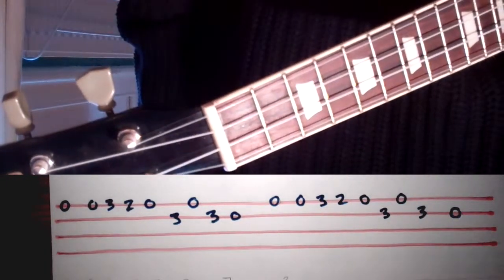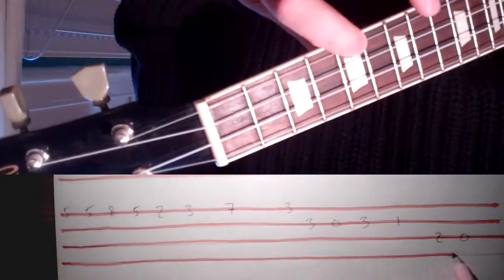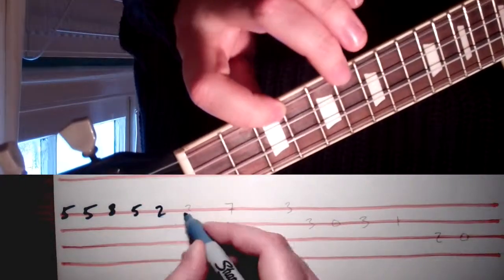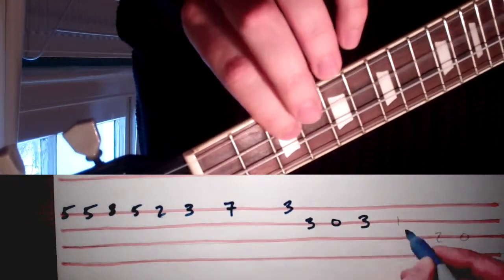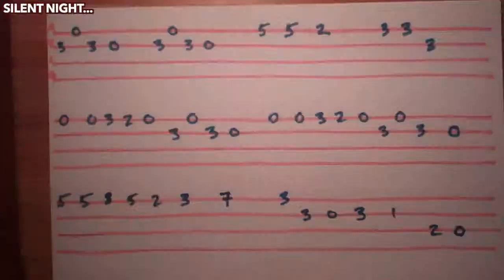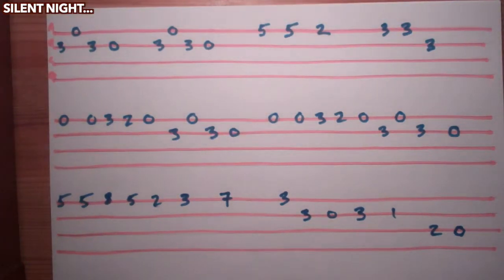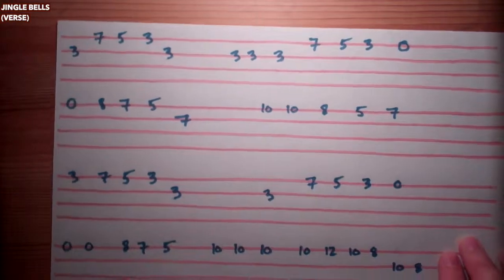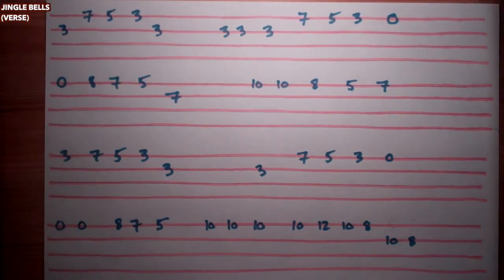MDH - Michael's Ukulele Lesson 3 Tab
A quick explanation of how to read tunes as they are written down for the ukulele, and a guide to playing 3 Christmas classics!